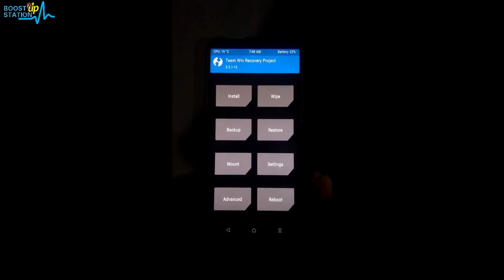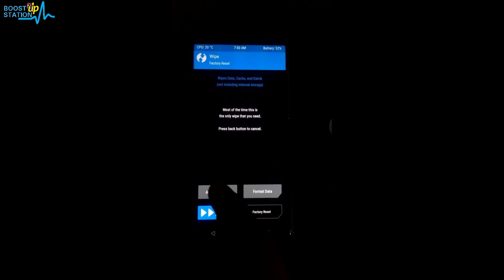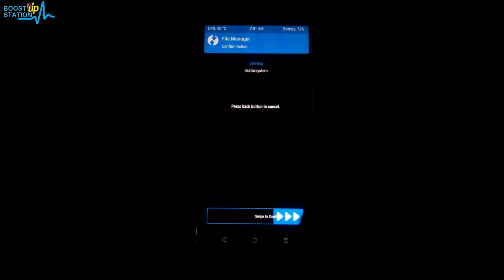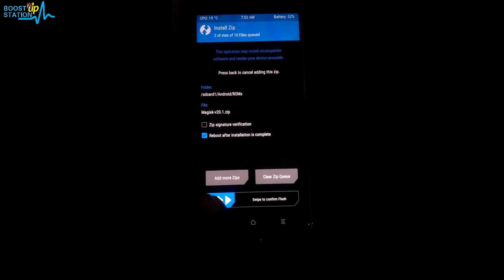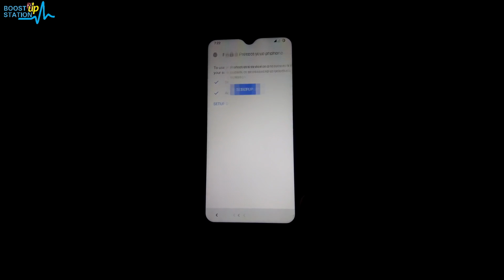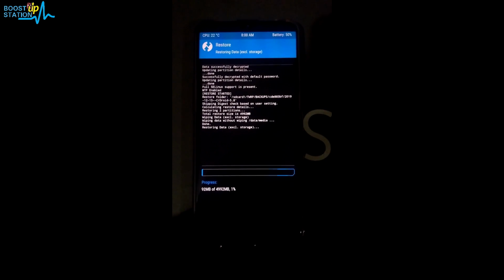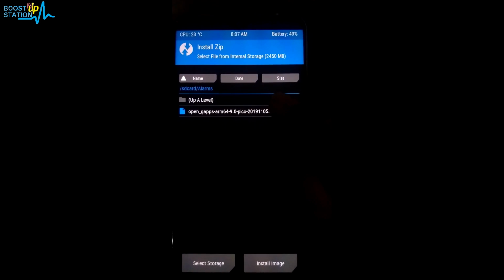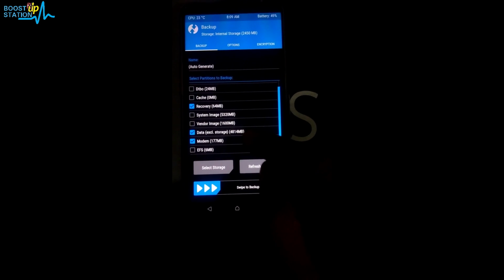Error restoring backup "extractTarFork() process ended with ERROR: 255" | Error 255 In TWRP Recovery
Error restoring backup "extractTarFork() process ended with ERROR: 255" | Error 255 In TWRP Recovery. How To Fix Error 255 In TWRP Recovery, How to fix TWRP recovery ERROR Restore backup !! Easy, How to Restore twrp backup without any errors plus the best way to take twrp backup so that you won't face any errors in the future while restoring the twrp backup in your android mobile...

NOTE:- Always have a copy of your internal storage data so that you can paste it back if something goes wrong.